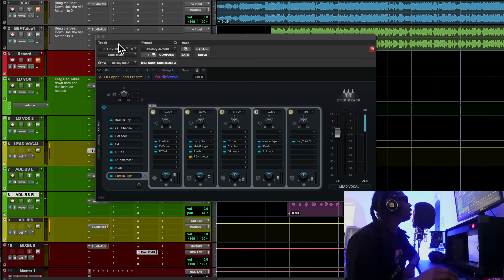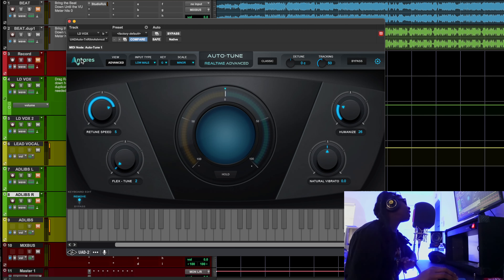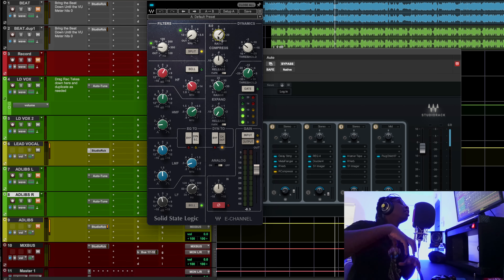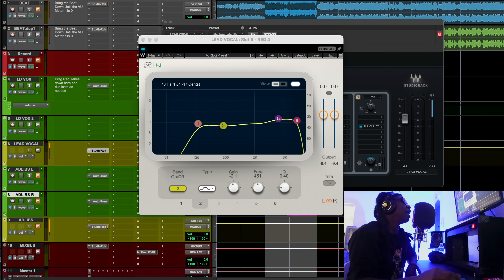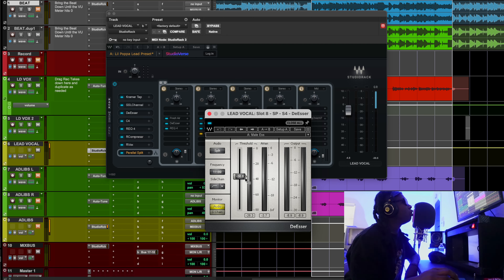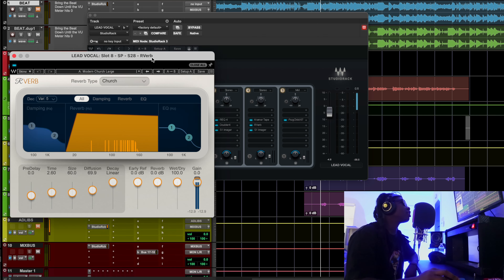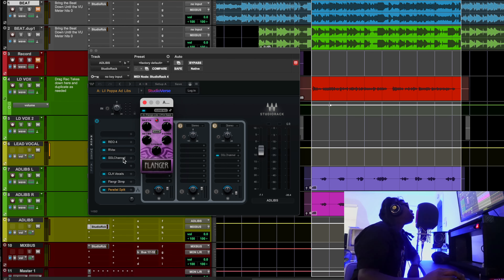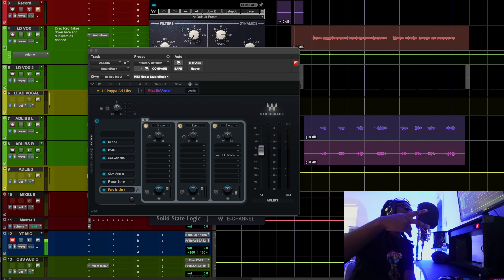How To RAP Like LIL POPPA 🤩 Melodic Trap VOCAL TUTORIAL using Waves Hip Hop Plugins